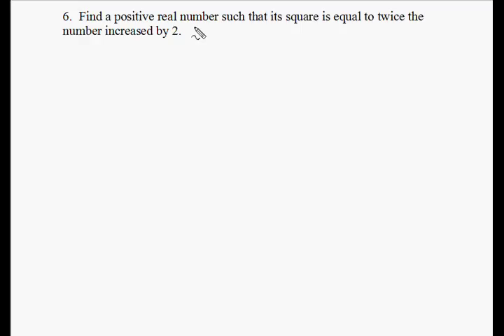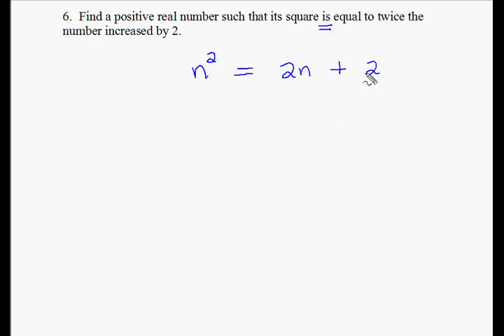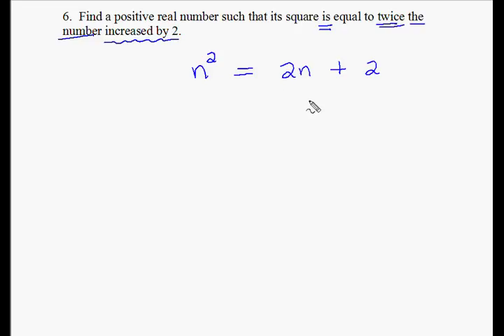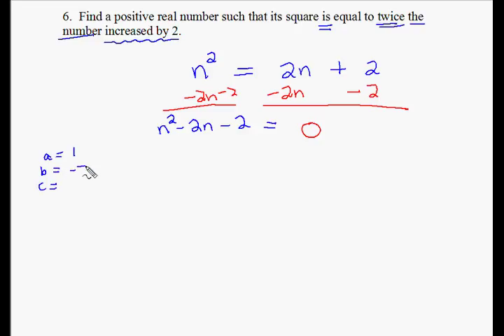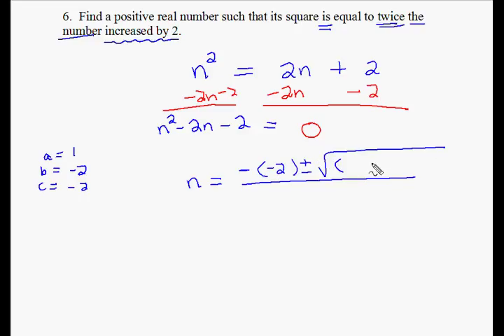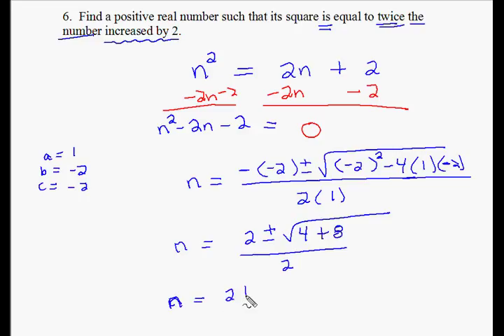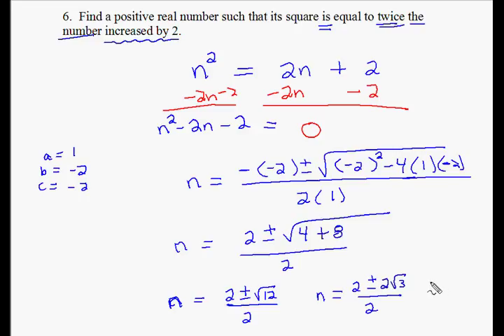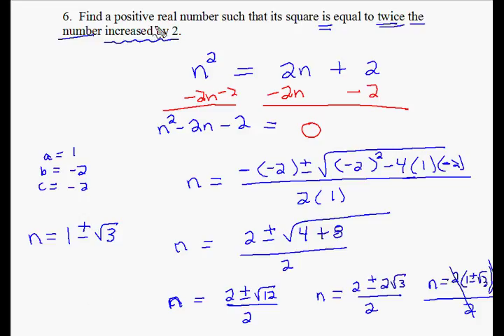39e Word Problems translate example 1